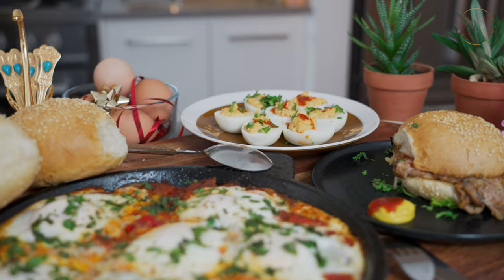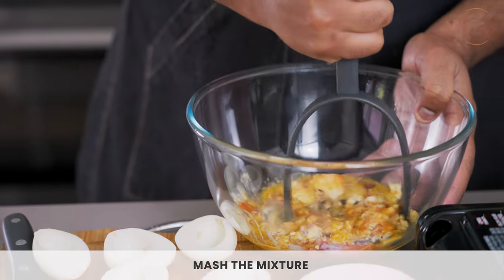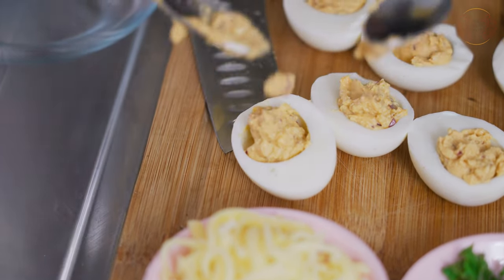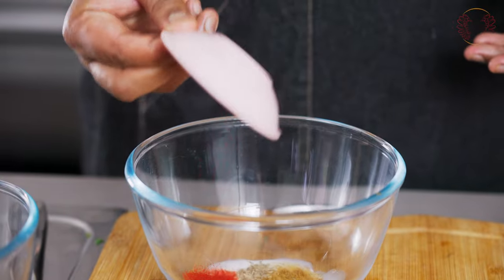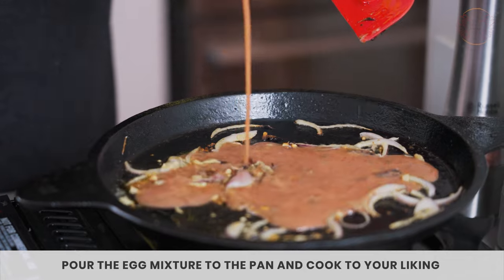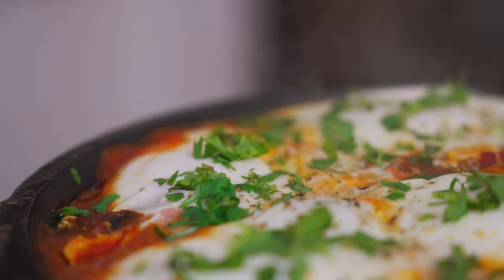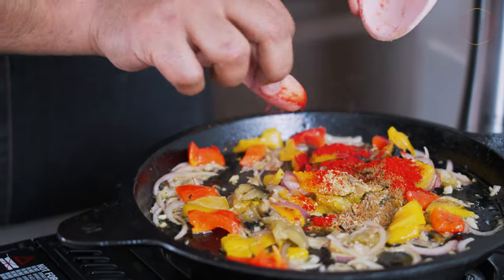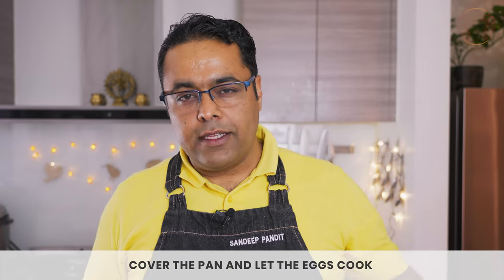Deviled Eggs Bun, Omelette & Shakshuka Recipe | Egg 3 Ways | Chef Sandeep Pandit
Get ready to beak away from the average breakfast and make these easy egg recipes! Transform the simple, affordable eggs into a flavorful, can't-get-enough brunch, lunch or dinner recipes.

Shop 🍽️ SPICE ANGEL GARAM MASALA-

 Egg three ways-

               BUN OMELETTE-

INGREDIENTS-

Milk
The Spice Angel Garam Masala
Ground pepper
Salt
Eggs
Cooking oil
Ginger
Garlic
Green Chilies
Onions
Buns
Shredded cheese

RECIPE-

Mix 3 tbsp of milk and 1/4 tsp garam masala, 1/4 tsp pepper and salt to taste
Crack in two eggs and whisk and keep it aside
Heat a shallow fried pan, add 1 tbsp of oil, add chopped ginger garlic green chilli and onions
Fry them until onions are light brown
Add the eggs and flip once one side is cooked
Keep omelette aside
Cut bun into two and put half the shredded cheese and microwave it for 30 secs to melt the chess’s
Place the omelette on top, and now put rest of cheese
Put top half of bun and toast on the pan and serve.

          DEVILED EGGS-

INGREDIENTS-

Boiled eggs
Salt to taste
Mayonnaise
Siracha sauce
Chopped onions
Chives

RECIPE-

Slice the hard boiled in two halves and separate the yolk
Mix the yolk with all ingredients except chives
Spoon the yolk mixture into halved eggs whites
Sprinkle some chives and serve

                 SHAKSHUKA

INGREDIENTS-

1 tbsp of ginger garlic chopped
200 gms sliced onions
200 gms sliced bell pepper
400 gms of tomatoes
1 tbsp The Spice Angel Red chili Powder
1/4 tbsp The Spice Angel Garam Masala
1/2 tbsp coriander powder
6 eggs
1 tbsp chopped coriander

RECIPE-

In a shallow pan, heat the oil and fry ginger garlic until aromatic
Add the onions and fry unti light brown
Add bell peppers and tomatoes
Add in the spices and cook the sauce for sometime
Gently crack one egg at a time into the pan and reduce the heat
Cover the pan and cook until egg whites are cooked
Finish off with some chopped a coriander :)